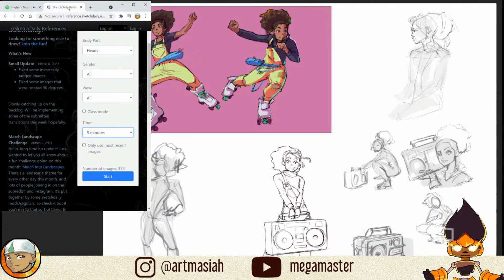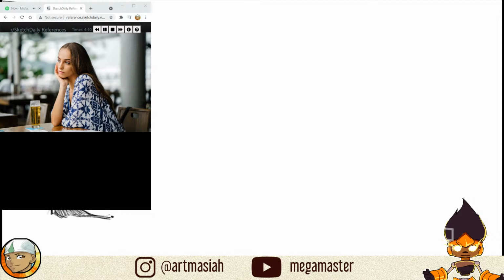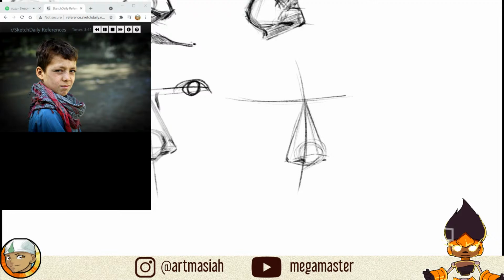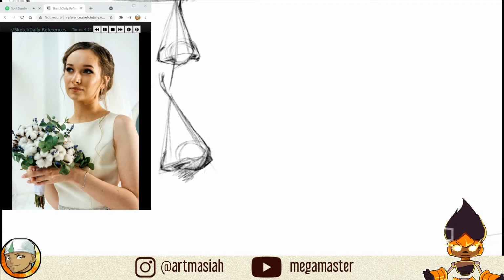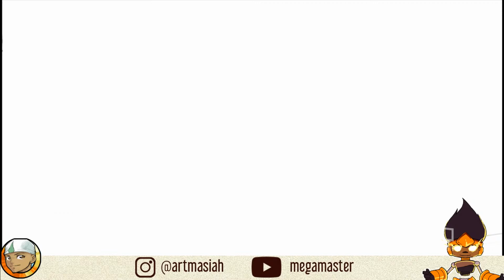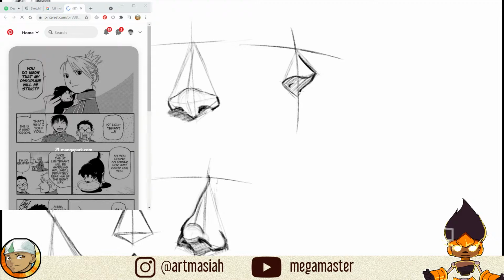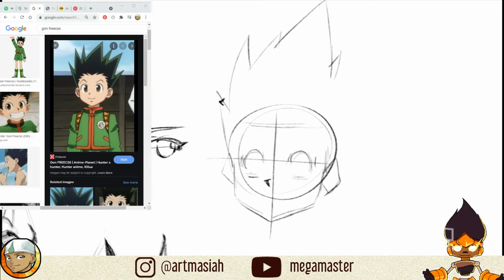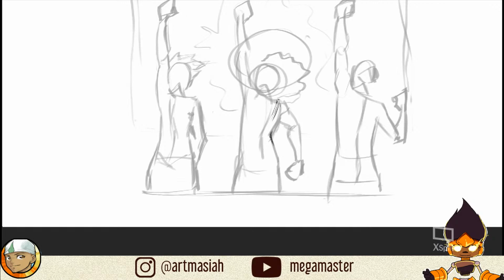How to Draw Noses [LIVESTREAM]